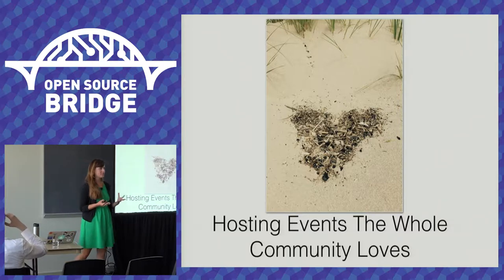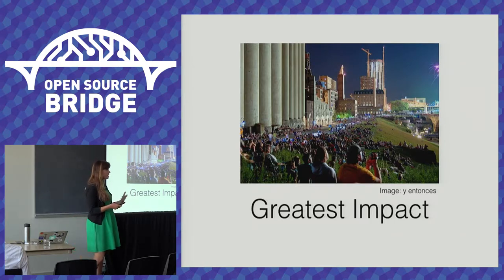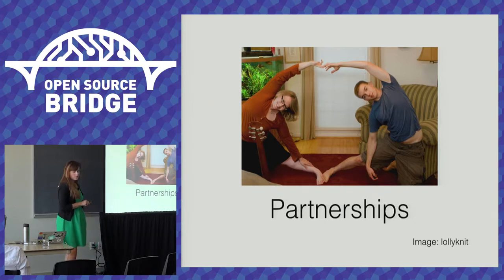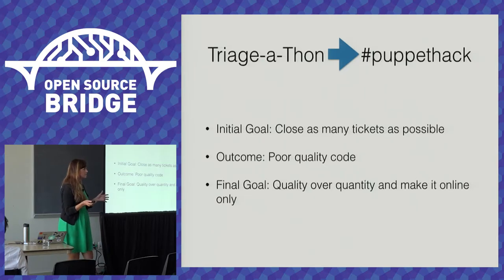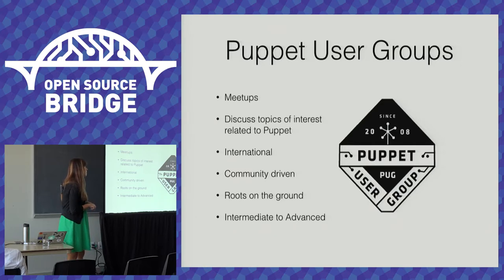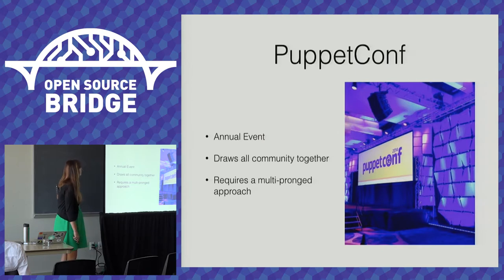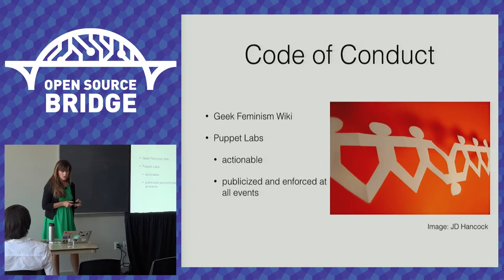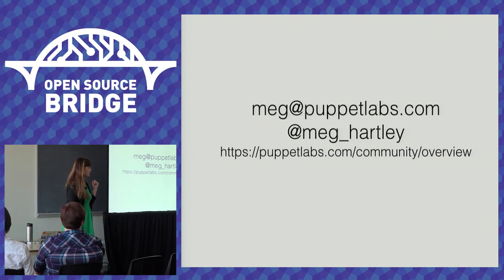OSB 2015 - Hosting Events that the Whole Community Loves - Meg Hartley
So, you're responsible for a growing an open source community and you want to ensure it's a friendly place for newcomers and old-timers alike. You want to make sure everyone feels welcome and has access to a variety of events (both on and offline) with content that meets the needs of all of your user base from beginner to advanced. This talk will...